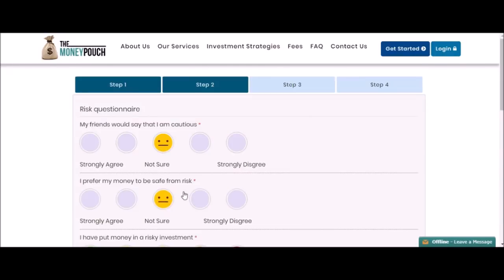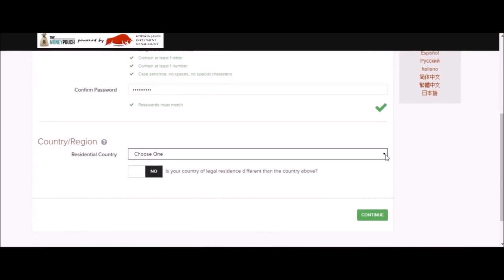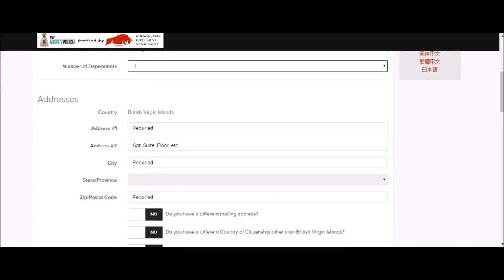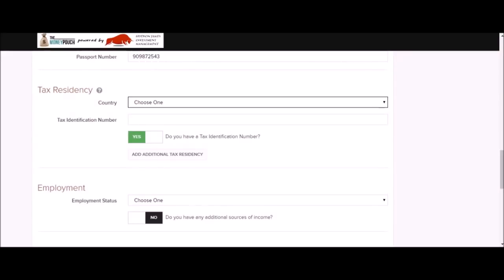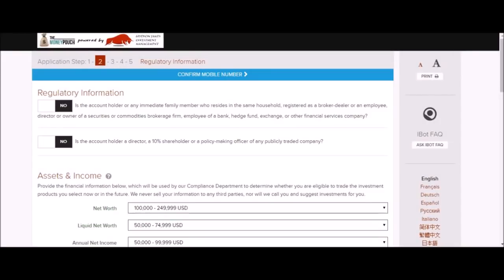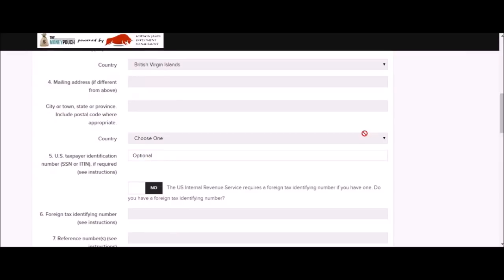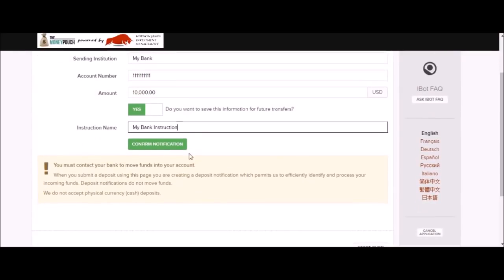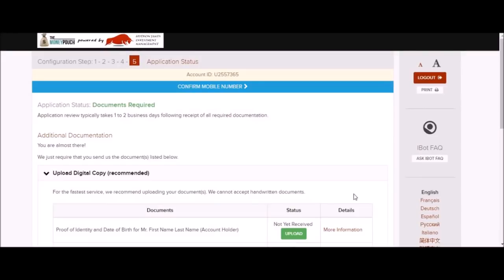How to Set up an Automated Trading Account in 10 Mins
Learn how to set up an automated trading account in 10 mins with The Money Pouch.

Learn how to invest in the stock market and how to set up a trading account in only 10 mins and start saving for your retirement or buying a house.

In 10 mins, you can open a free trading account. There is no cost to open the account and no cost to leave, although there may be a small fee for withdrawing funds if you make many withdrawals.

Once the account is opened, your account will be set up for algorithmic trading using a momentum based strategy.

Set up a free Money Pouch account today and start saving money for the future immediately.

If you have no experience of trading, this is the safest way to trade in the stock market. Automatic buys & sells of Exchange Traded Funds (ETFs) are made on your behalf.

ETFs mainly track large stock indices such as the S&P500, the largest 500 companies in the USA, as well as US treasuries for safety.

You can download the free app on iTunes

or download the free app on Google Play

We can set up individual, joint, company, family office or trust accounts.

We can also tailor bespoke solutions.

Automated ETF trading
Automated stock trading
How to set up an investment account
How to set up an ETF trading account
How to set up a stock trading account
How to set up an automated trading account
How to set up a share trading account
How to set up share dealing